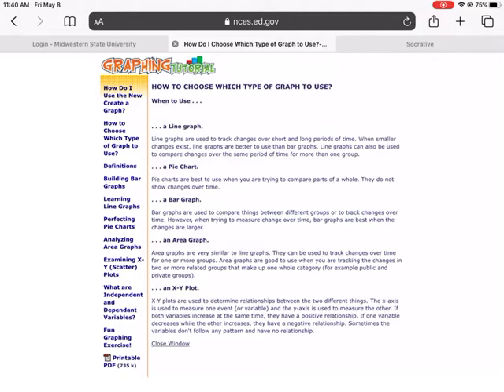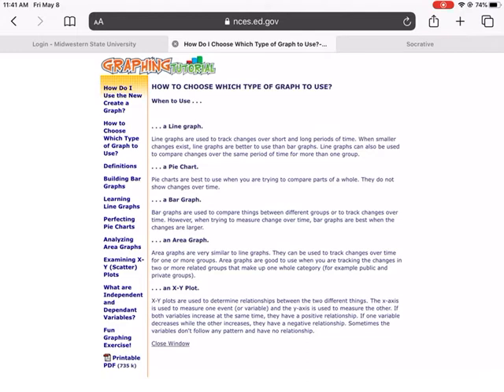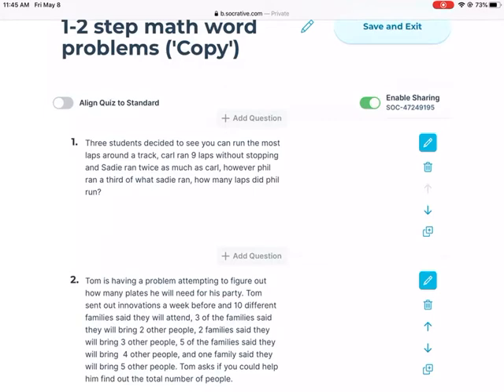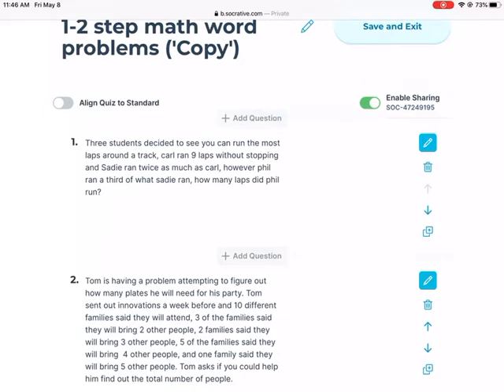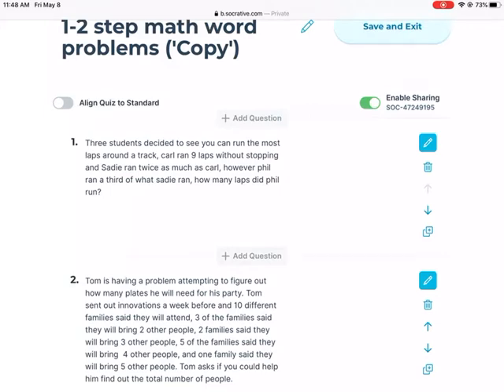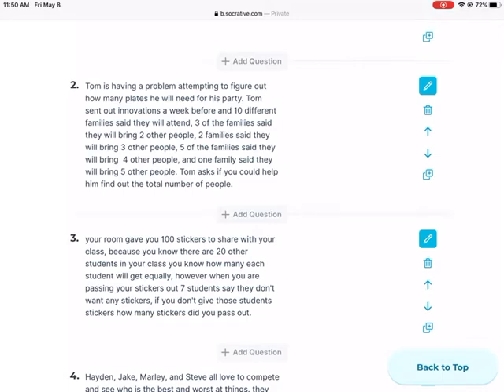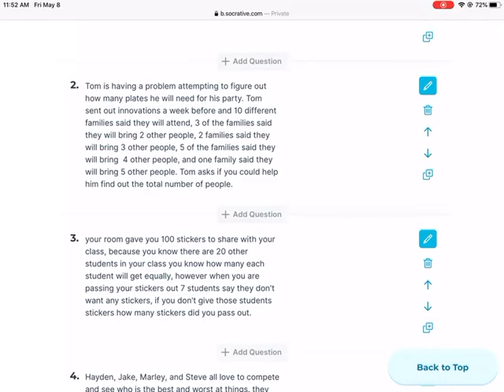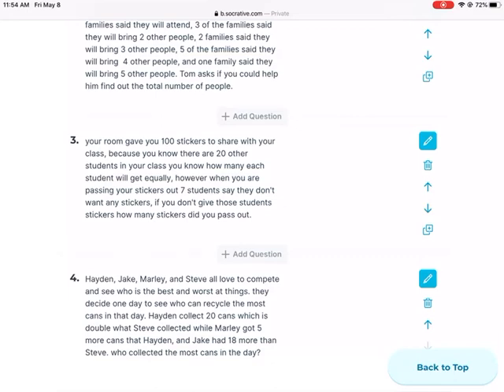May 8, 2020